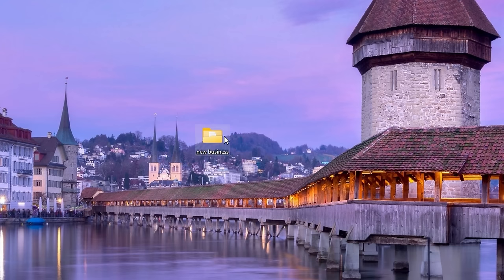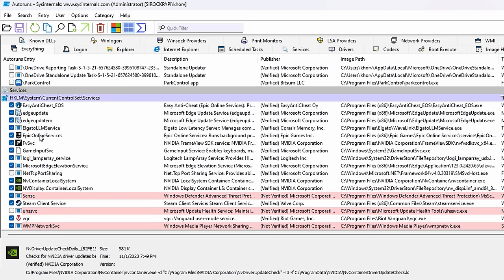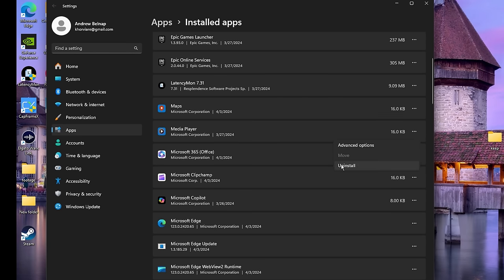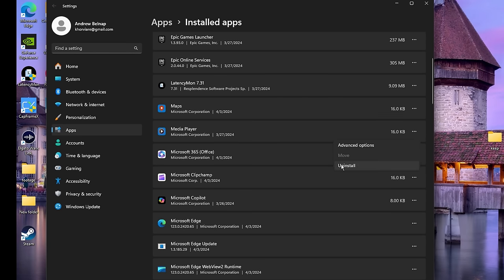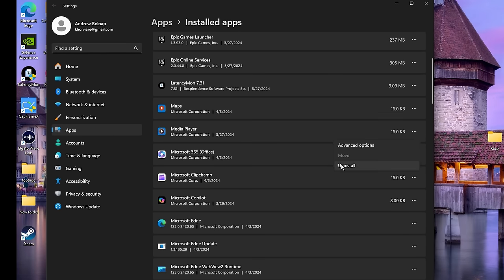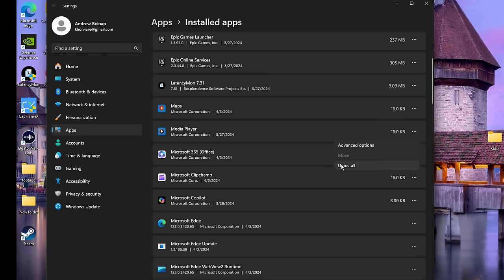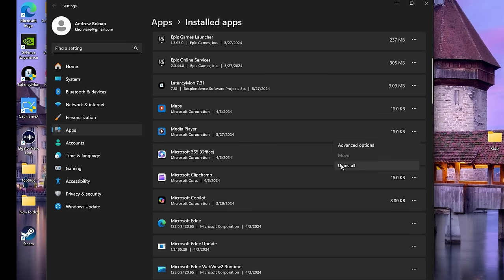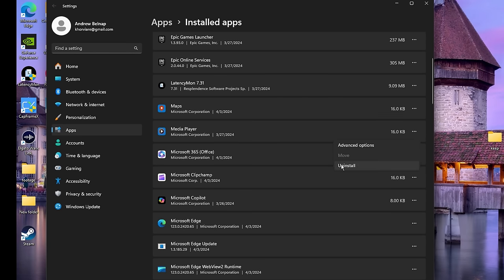The ONLY Windows PC OPTIMIZATION Guide You Will EVER Need In 2024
THE BEST Quick Guide To Optimizing / Improving Windows on your gaming PC! How To Optimize Windows 10 For GAMING - Best Settings for FPS & NO DELAY!
In today's video I showcase a full Windows 10 And Windows 11 optimization that will significantly improve gaming performance & heavily lower input delay. This optimizion guide will also benefit any pc build, while also being QUICK and SAFE
(yes i reused the desc from my old guide)

If you have 3$ and would like to support me it would be very appreciated. You also get my custom emojis to use on YT and a rock man next to your name in YT based on how long you've been a member for
Personal Links:

Khorvie Tech is a highly regarded YouTuber who has made a name for themselves by providing invaluable insights and practical tips on enhancing system performance. With a focus on optimizing technology for peak efficiency, Khorvie Tech's channel has become a go-to resource for individuals seeking to improve their computer's speed, responsiveness, and overall user experience.

By following Khorvie Tech, viewers gain access to a wealth of knowledge that can significantly enhance their system's performance. Through engaging and well-researched videos, Khorvie Tech covers a wide range of topics, including hardware upgrades, software optimizations, and system maintenance.

Whether you're a seasoned tech enthusiast or a novice user, Khorvie Tech ensures that their content is accessible to all, breaking down complex concepts into easily understandable terms. From explaining the benefits of solid-state drives (SSDs) over traditional hard drives, to providing step-by-step tutorials on overclocking CPUs, Khorvie Tech leaves no stone unturned when it comes to empowering their audience with the knowledge to achieve superior system performance.

Furthermore, Khorvie Tech consistently keeps up with the latest technological advancements and trends, ensuring that their viewers are always up to date with the most effective techniques to maximize system performance. From highlighting new software releases designed to optimize resource usage, to testing and reviewing the latest hardware components for optimal performance, Khorvie Tech's channel is a valuable resource for staying ahead in the fast-paced world of technology.

Not only does Khorvie Tech provide informative content, but their passion for technology and dedication to their audience shines through every video. They engage with their viewers, responding to comments, and actively seeking feedback and suggestions for future content. This interaction creates a supportive community where like-minded individuals can share their experiences and learn from each other's successes and challenges.

In conclusion, following Khorvie Tech on YouTube is a surefire way to enhance your system's performance. With their comprehensive knowledge, clear explanations, and commitment to staying up to date with the latest trends, Khorvie Tech provides invaluable guidance for individuals looking to optimize their technology for peak efficiency. Whether you're a gamer, content creator, or simply someone who wants a smoother computing experience, subscribing to Khorvie Tech's channel is a step towards unlocking the full potential of your system.
chapters:
0:00 sleepy khorv
0:28 restore point
0:50 power plan
1:36 unpark cpu
3:33 services
6:37 windows
12:50 amd/nvidia gpu
19:09 reg tweaks
21:35 network tweaks
29:54 device cleanup
30:51 system explorer
32:47 telemetry removal
34:34 win tweaker
36:21 finale
39:36 benchmark/outro